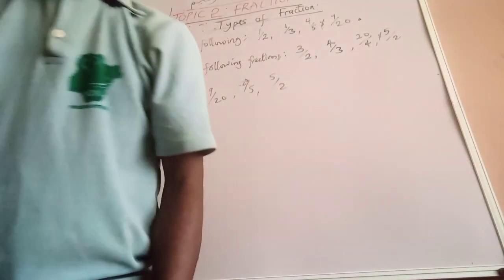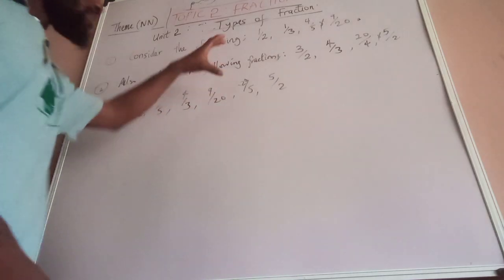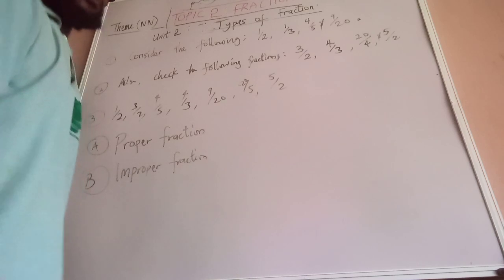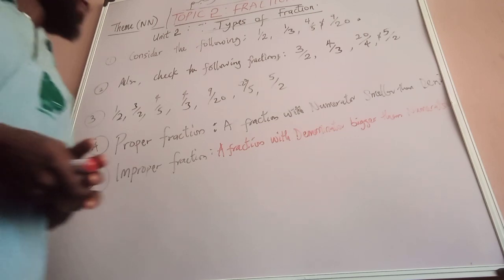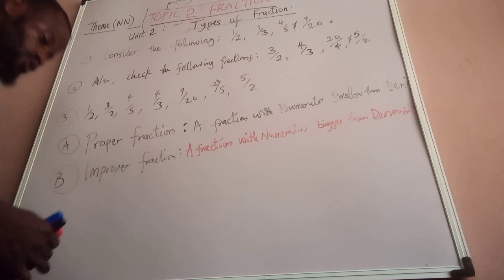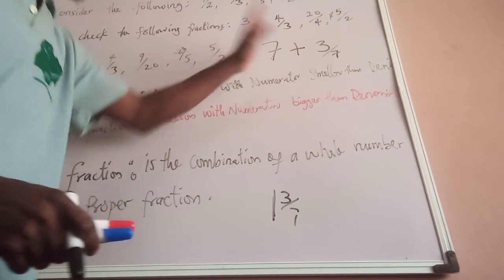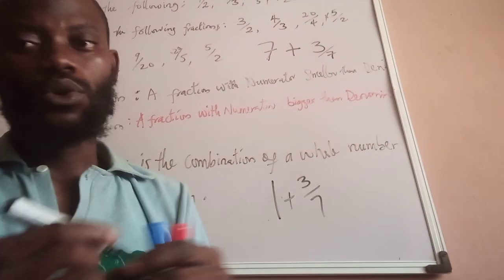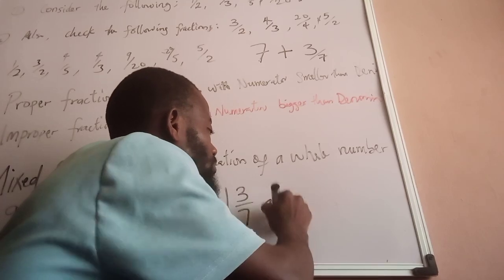Topic 2 Unit 2: Type of Fraction